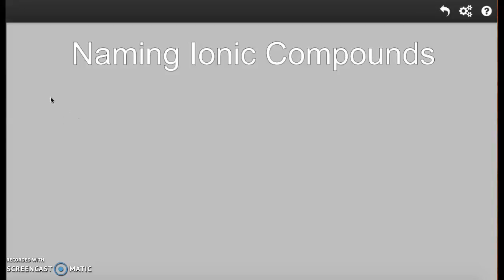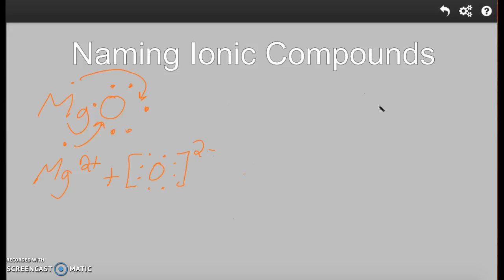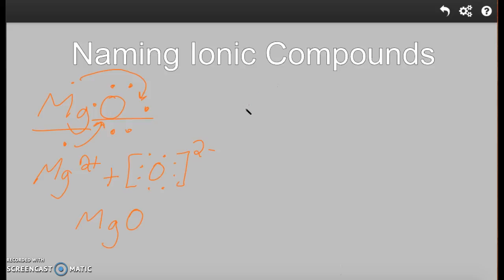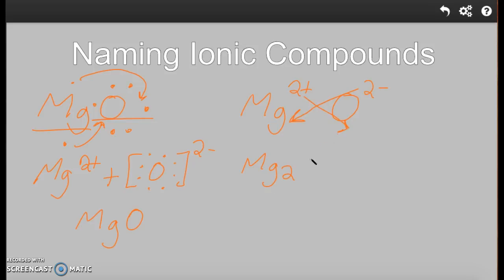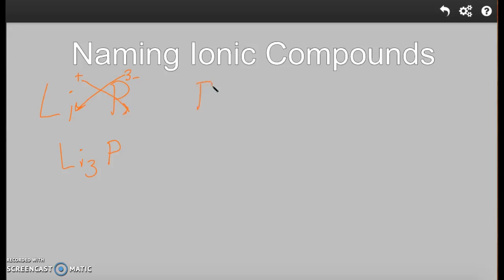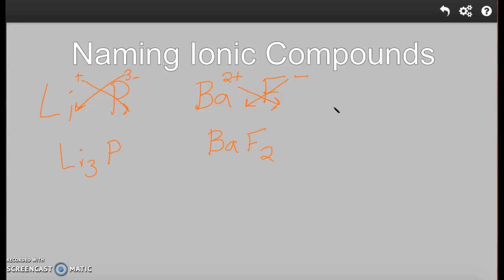Naming Ionic Compounds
How to name ionic compounds with proper chemistrynomenclature